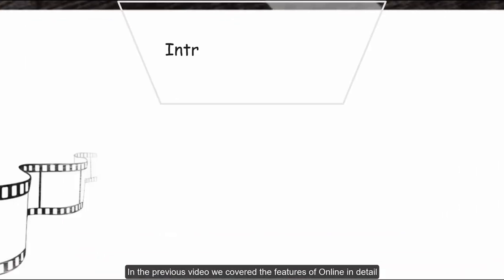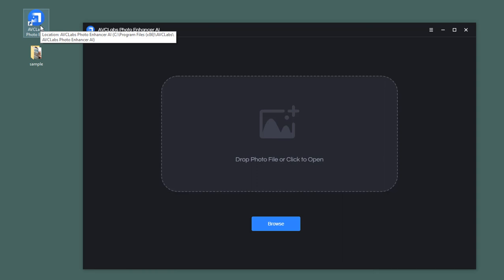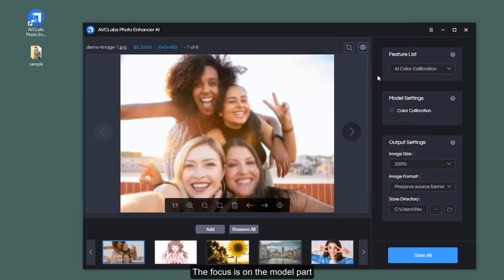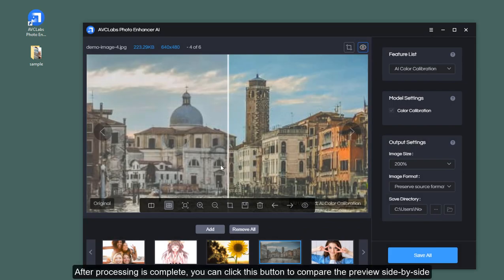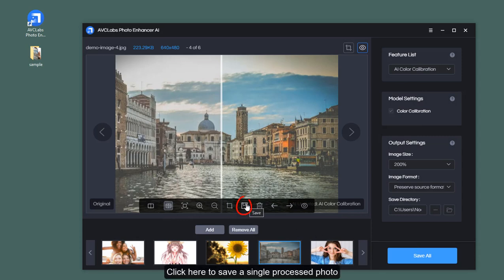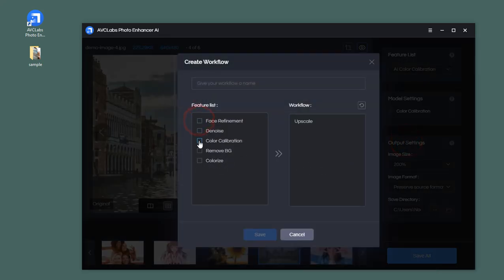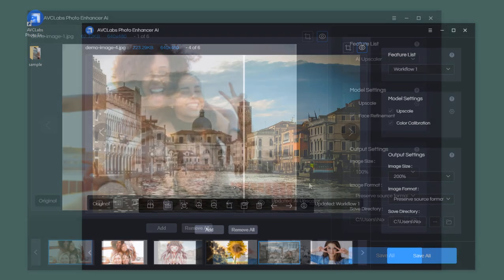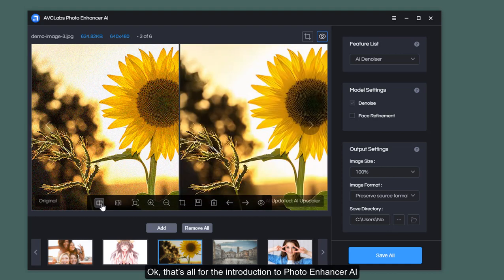The BEST AI Photo Enhancer: Detailed introduction to AVCLabs Photo Enhancer AI (app)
This video will give the most detailed introduction to AVCLabs Photo Enhancer AI.

If you haven't watched the introduction to Photo Enhancer AI Online, click here to watch it This will give you a more complete overview of the two photo enhancement tools and help you choose the one that best suits your needs

What is the AVCLabs Photo Enhancer AI?
AVCLabs Photo Enhancer AI as a dedicated image upscaler that uses deep-learning-based super-resolution, can upscale the image resolution by 400% and improve details, as well as remove defects and compression artifacts. It has been trained on millions of images of different types, including portraits, wildlife, animes, landscapes, architecture, and more, this allows you to upscale the resolution of different images naturally, with correct and corresponding details preserved.

Main Features
Upscale photo resolution from low to high with super-resolution
Fix the blurry photos by removing noise & grain and sharpening
AI Face Retouching tool to make the portraits and selfies look beautified
AI Photo Colorizer to naturally bring B&W photos into colors
AI Color Calibration to fix the color issue of photos
AI BG Removal to turn the photo into transparent background